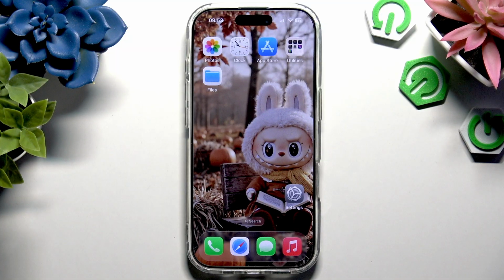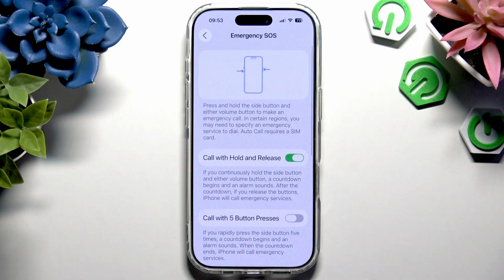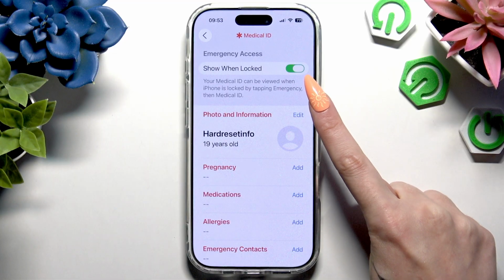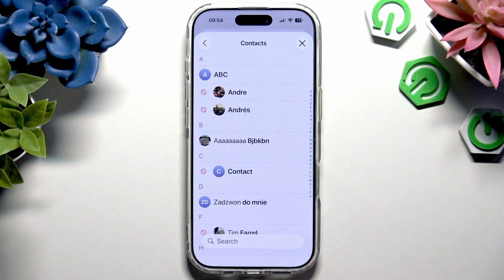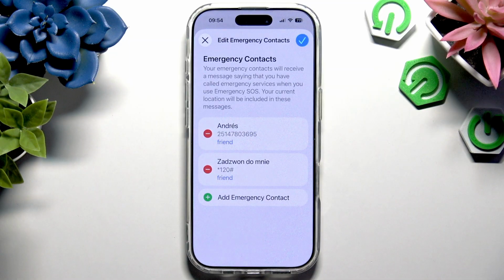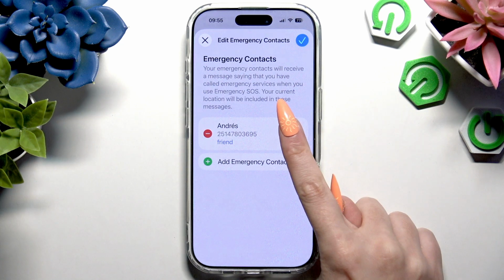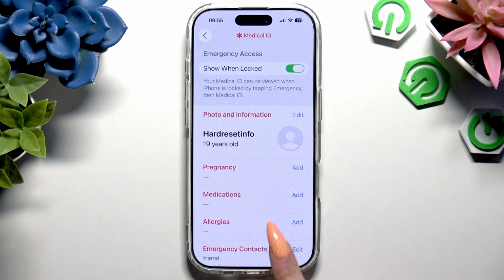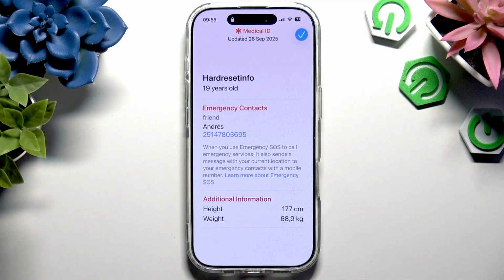iPhone 17 – How to Add Emergency Numbers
Learn how to add emergency numbers on your iPhone 17 and make sure your important contacts are always accessible in case of an emergency. In this video, we show you step-by-step how to set up emergency contacts using the Medical ID feature on iPhone 17. You’ll see how to add, edit, or remove emergency numbers so they can be reached even from the lock screen. This is a crucial safety feature that every iPhone 17 user should know about. Follow along to keep your loved ones just a tap away in urgent situations.

How to add emergency numbers on iPhone 17?
How to set up emergency contacts in Medical ID on iPhone 17?
How to remove or edit emergency contacts on iPhone 17?

0:00 Introduction
0:10 Why add emergency numbers on iPhone 17
0:23 Open Settings and find Emergency SOS
0:40 Access Medical ID and set up emergency contacts
1:05 Make emergency contacts visible on lock screen
1:22 Add, edit, or remove emergency contacts
2:00 Check emergency contacts from lock screen
2:59 Outro